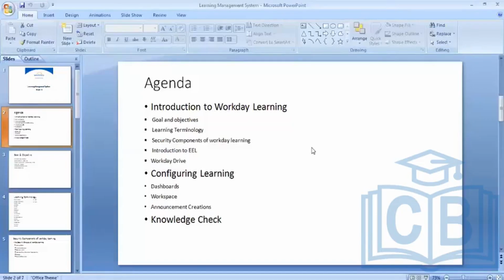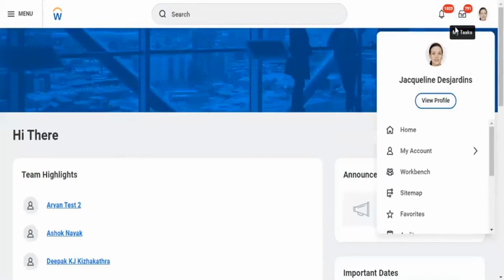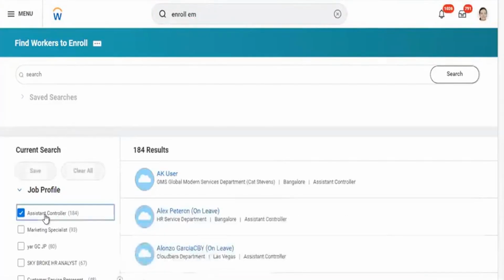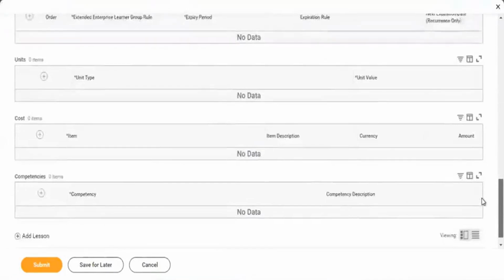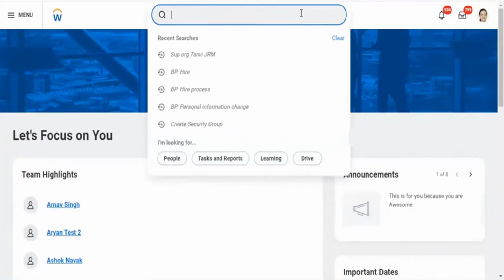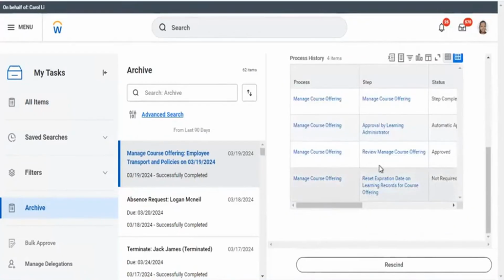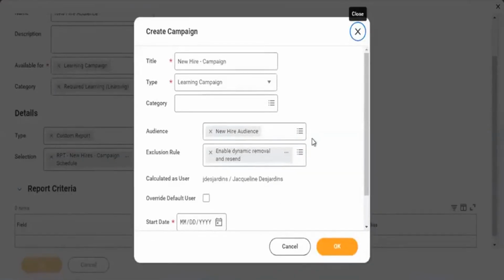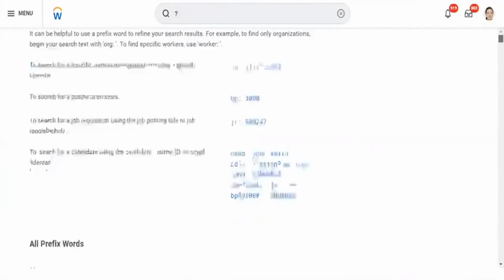Workday Learning Configuration Administration | Learn Workday Administration Course | CyberBrainer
🔥 Master Workday Learning Configuration Administration with CyberBrainer and gain sought-after Workday Administration skills!

🚀Whether you are new to Workday or an experienced professional wishing to update your Workday skills, this course helps you grasp configuration, administration, security, learning setup, business processes and much more.

🎯  In this Workday Learning Administration training you will learn how to:

✨Workday Learning Setup
✨Learning Administration
✨Course Management
✨Learning Campaigns
✨Enrollment Rules
✨Security Setup
✨Business Process Setup
✨Tenant Setup
✨User Administration
✨Report Basics

💼 Advance your Workday career with CyberBrainer with practical demos, live scenarios, and industry-focused training. 🌟

👍 If you enjoyed this Short, please like it.

Workday Learning
Workday Administration
Workday Configuration
Workday Learning Configuration
Workday Learning Administration
Workday HCM
Workday Security
Workday Business Process
Workday Tenant
Workday Reporting
Workday Certification
Workday Consultant
Workday Training
Workday Online Course
Workday Integration
Workday Recruiting
Workday Payroll
Workday Compensation
Workday ERP
Workday Learning Course
CyberBrainer Workday